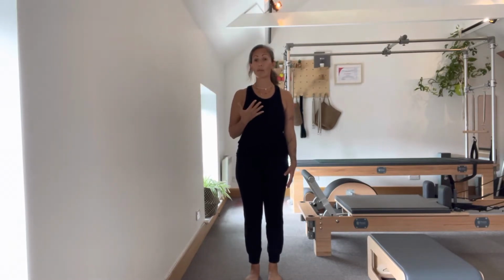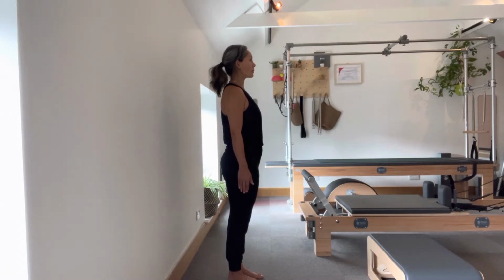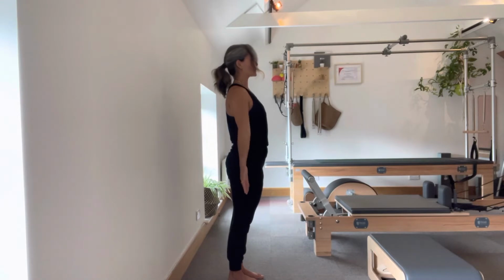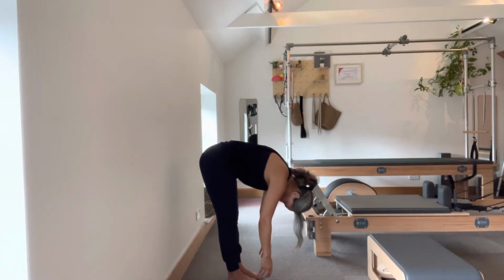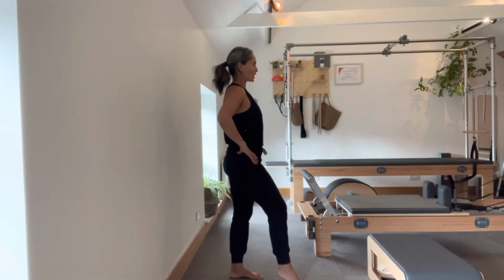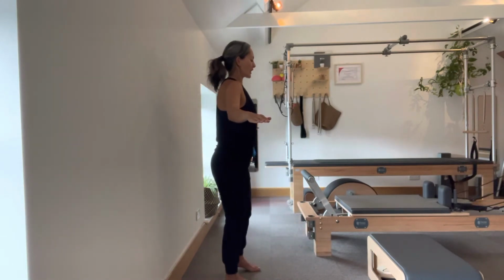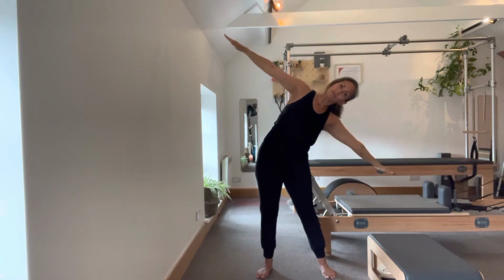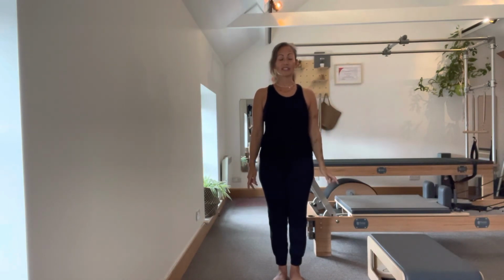Pilates for the Mature Client (Video 1 of 3) Standing Pilates Stretch & Warm Up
Rolling through the spine, gentle balancing and stretching side to side. Perfect for the mature client to ease aches and pains and address any postural tension